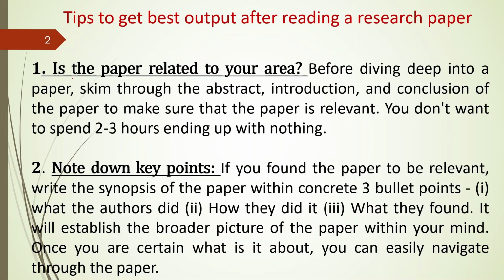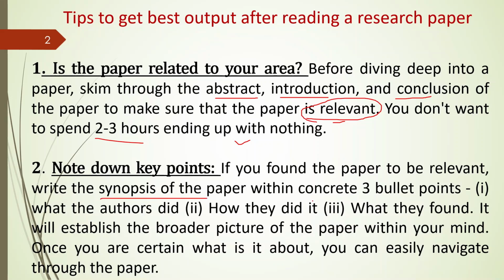PhD students — How to read a research paper?Tips for PhD students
Description
In this video I tried to list out few important tips that will be useful for Ph.D students while reading a scientific research paper and to get best out of it.
I believe these tips will be useful for teaming researchers. Thank you